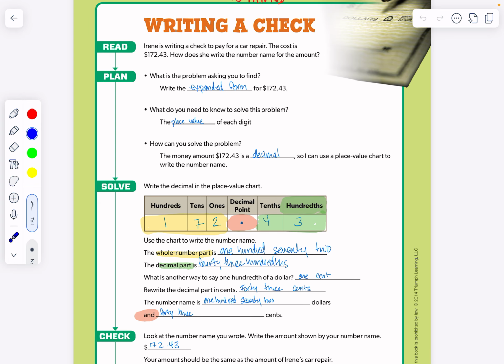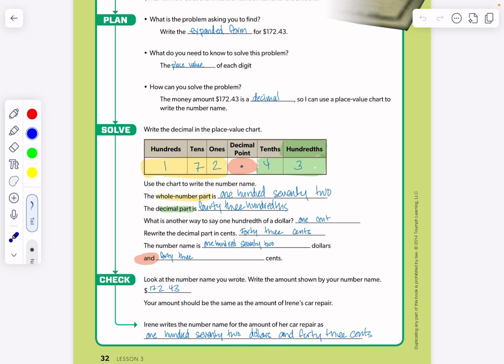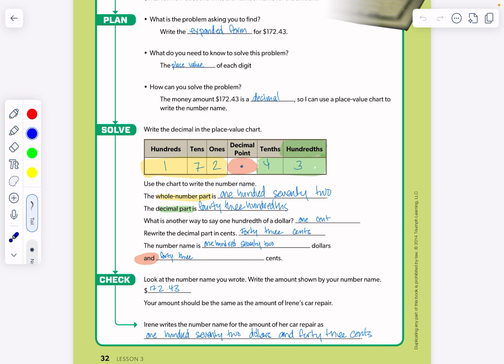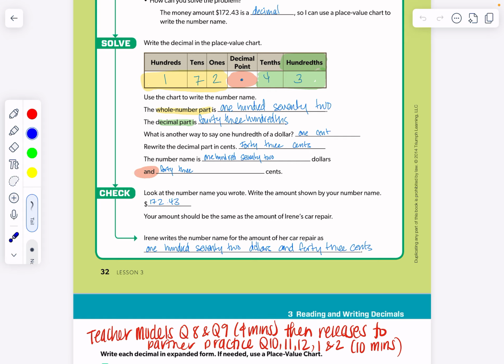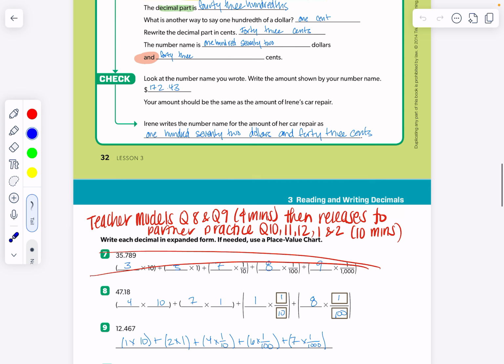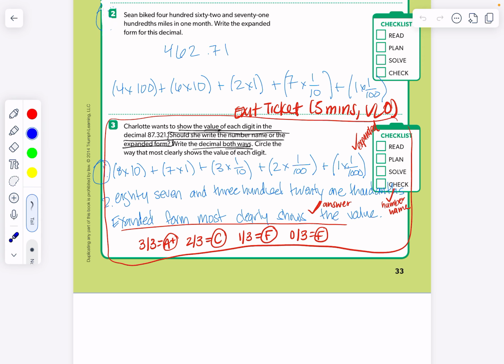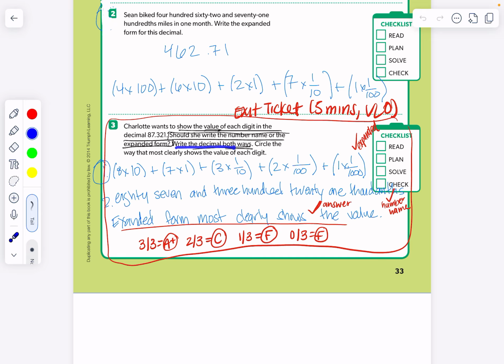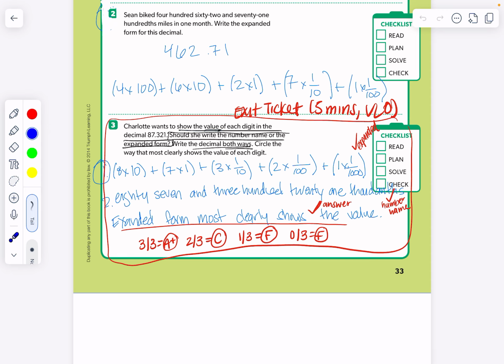7th Grade Elevate Lesson 53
Writing Decimals in Expanded Form